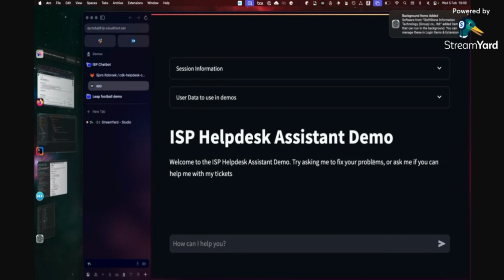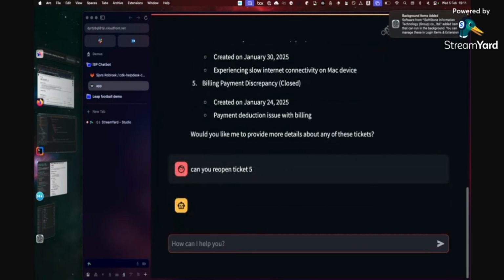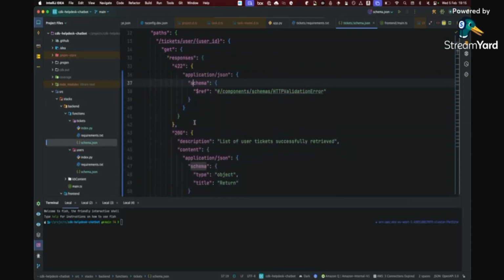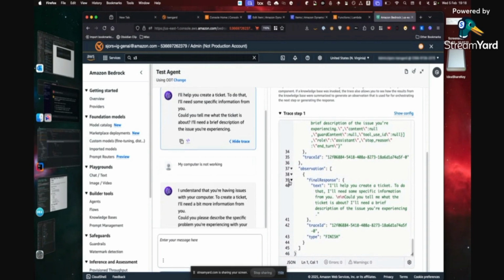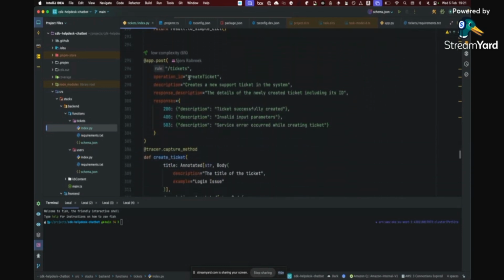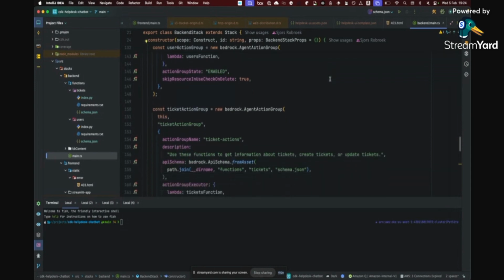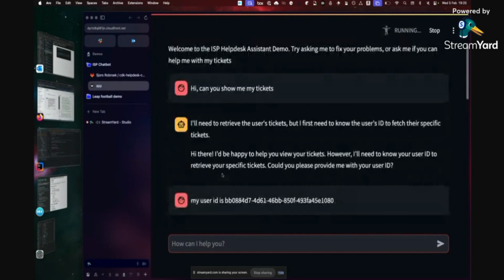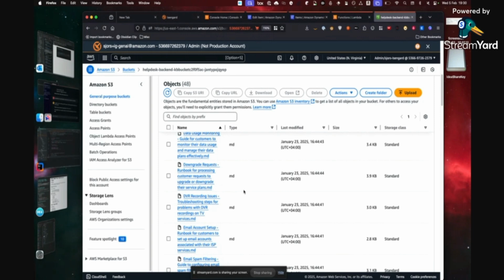Actions with GenAI using Amazon Bedrock agents & Powertools - AI Tinkerers Dubai - Feb 2025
In this talk, Sjors Robroek from AWS will show how to use Amazon Bedrock and Lambda to create a helpdesk chatbot that can perform real-world tasks, helping attendees understand practical applications of AI in their projects.